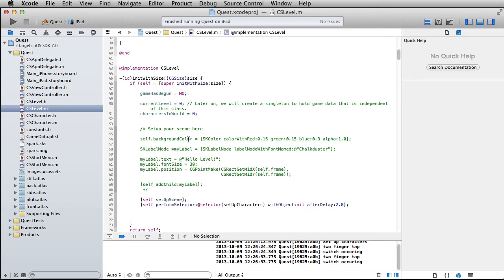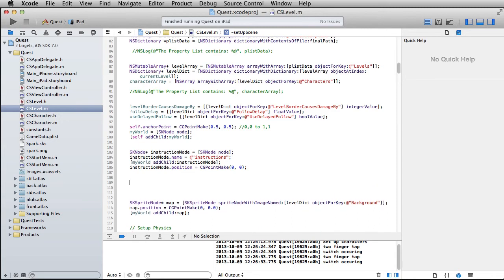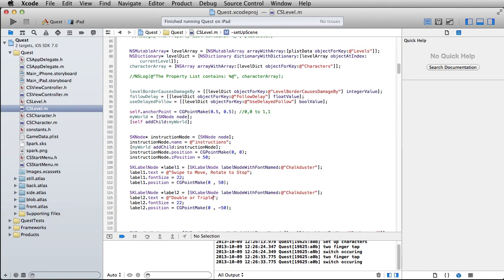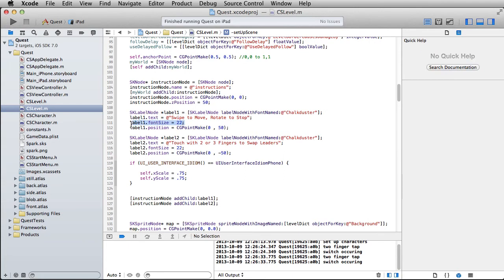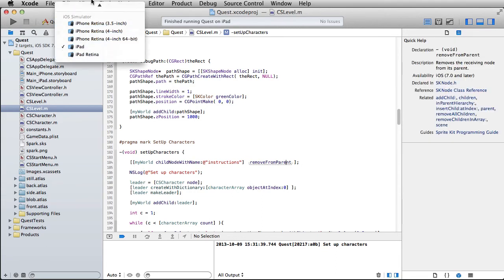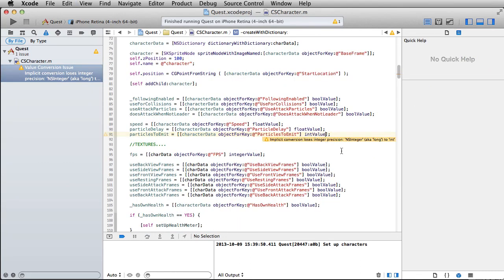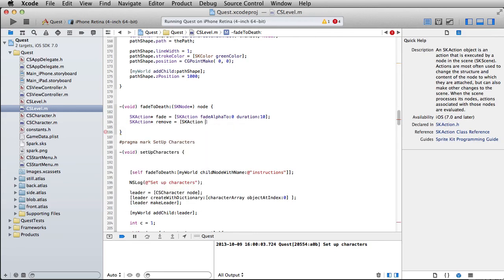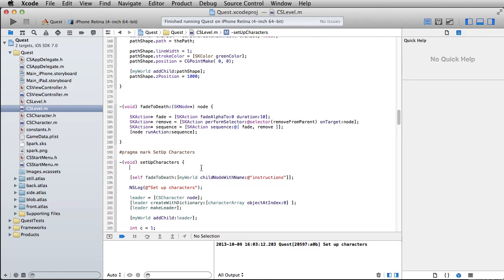Sprite Kit Role Playing Games Tutorial Session 6 - 01 - Fading Instructions Text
Session 6 - Part 1 of CartoonSmart.com’s iOS Role Playing Game tutorial series. This is an Objective-C based Sprite Kit course. In this video we will add an SKLabelNode and fade it into the background.